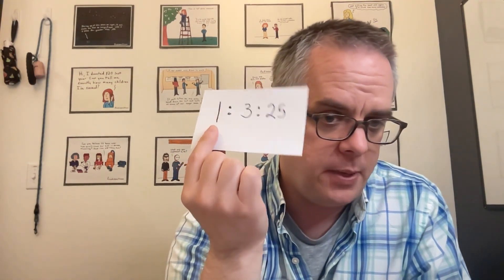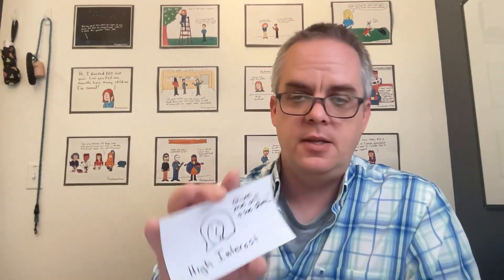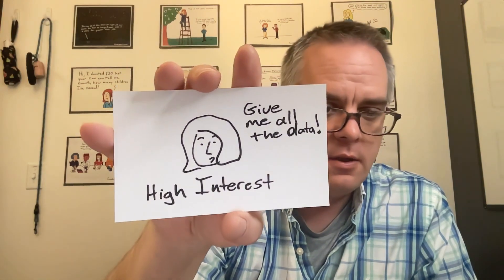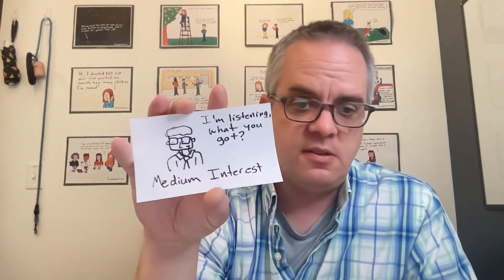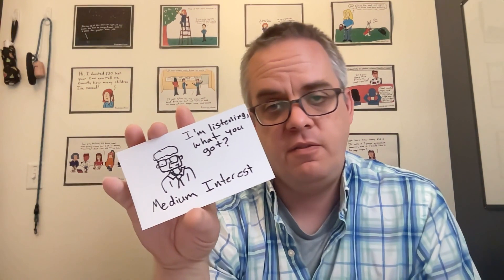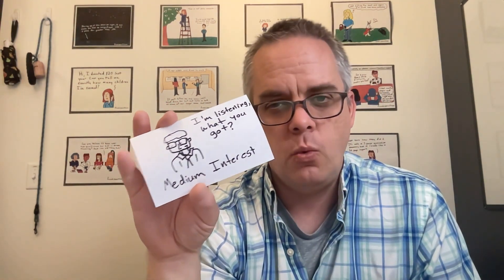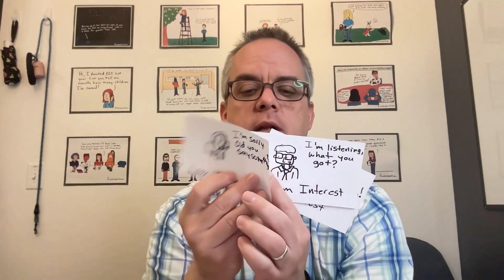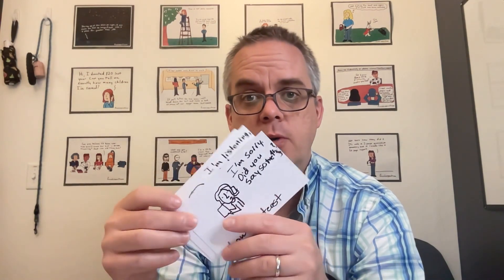Your 3 Report Audiences Ep 6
You know the audience is important, but how do you actually design a report for one?  My suggestion, design your report for 3 audiences.

To buy my book